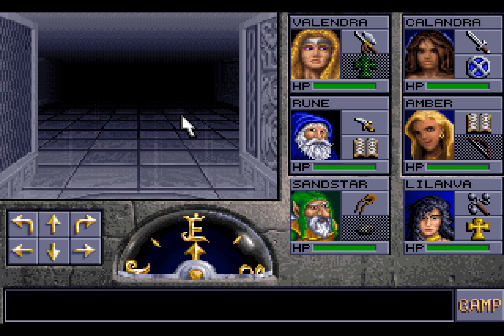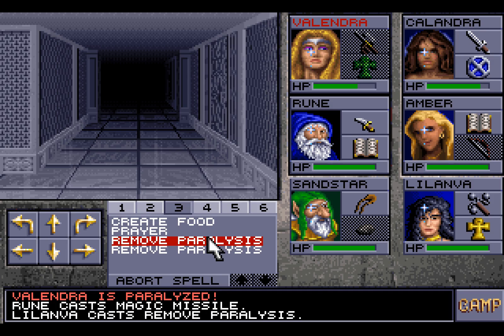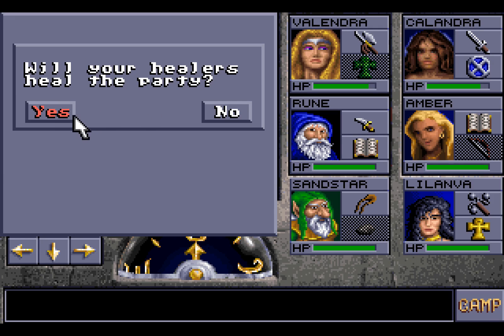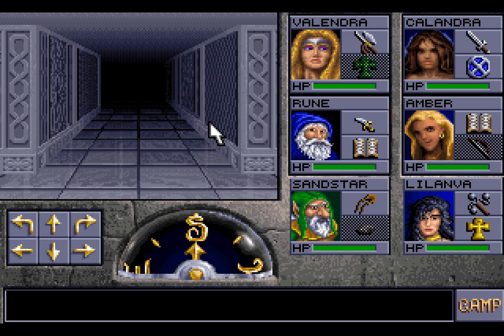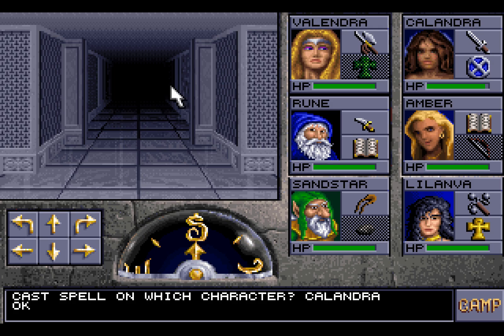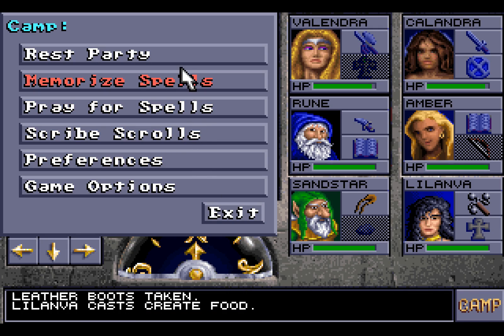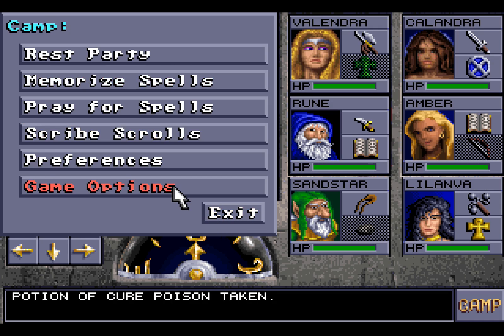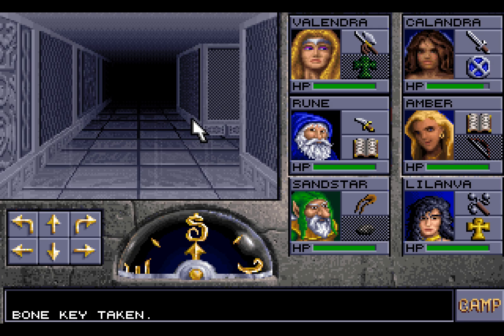Let’s Play EoTB 2 #14: Ascending into Further Peril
Valendra and the party are making slow but steady progress up the first tower, working through the tests of would-be members of the church of Darkmoon. The enemies they’ve encountered have fallen in battle to them and though the puzzles have been daunting, the group have ultimately endured. If their ascent through the tower is being monitored by the leaders of the church is something that the party will surely find out when they near the top, as it’s unlikely that their foes will sit idly by while people get ever closer to foiling their grand scheme, whatever it may be.

That the group have mostly prevailed shows just how far they’ve come since their humble beginnings in the sewers of Waterdeep. Poison and paralysis, while still a problem, are easily dealt with using Lilanva’s magic and though only she has access to healing, the group is able to go a surprisingly large amount of combats against foes before resting against foes that would’ve been lategame boss encounters in the first game. Despite all that they’ve achieved however, we’d do well to take head and be cautious when pressing forward; there have been more then a few instances already where the group have been surrounded and struggled to prevail and that’s in the early stages of the game. One can only imagine what monsters Darkmoon has at their disposal, enemies old and new. Indeed, the namesake of the series has yet to make an appearance in this instalment and while there’s no reason to assume that it’ll show up, it’d be a shame if the group couldn’t compare their current strength to how they were before by facing off against the creature that threatened Waterdeep over half a year ago.

Perhaps in time we’ll get that rematch but for now we have more pressing things to worry about, like surviving what the game’s going to throw at us on the next floor. I’d like to think that we’ll get a breather but that’s wishful thinking.